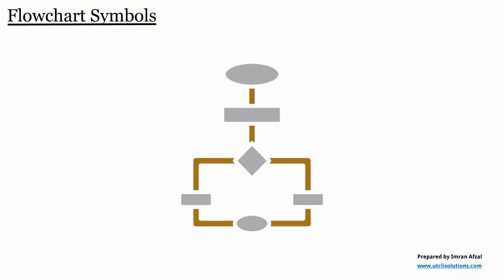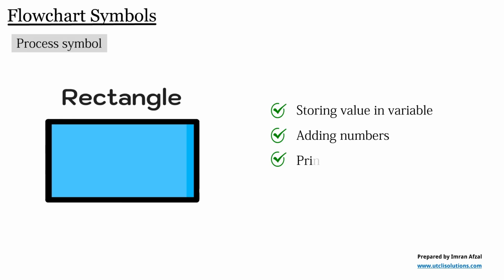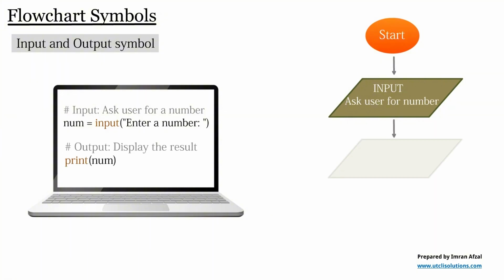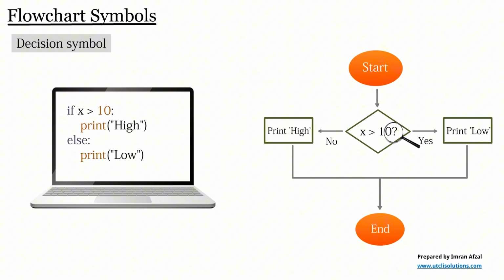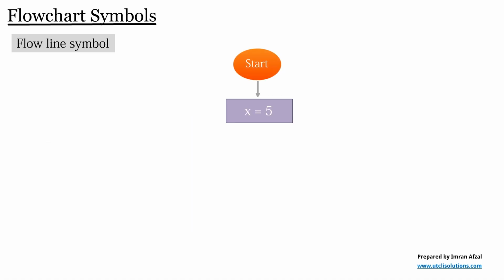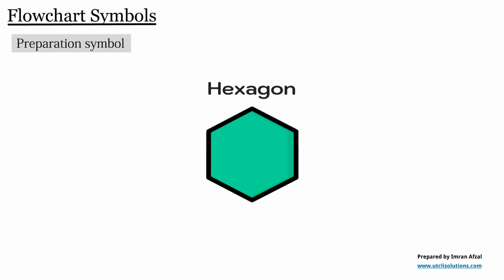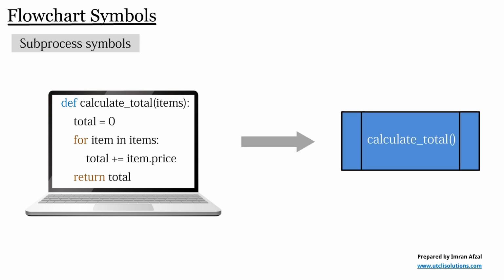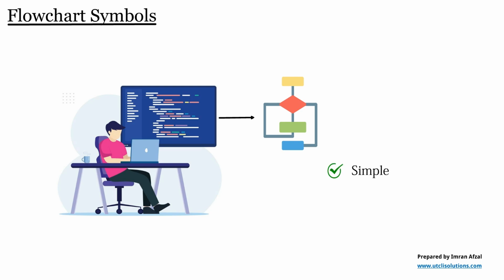Coding & Programming Don’t Start with Code… They Start with THIS!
Do you always feel programming and coding are difficult, and do you keep getting stuck while writing code? Then this video is about one simple thing that can turn all that confusion into clarity. Yes, flowchart is the secret tool smart programmers use to understand logic before writing code. You will learn all essential flowchart symbols explained in the simplest way for beginners. We will break down start and end symbols, process, input and output, decision diamonds, loops, connectors, and more using real Python-based examples. If programming feels confusing, this video will instantly make logic clear and structured.